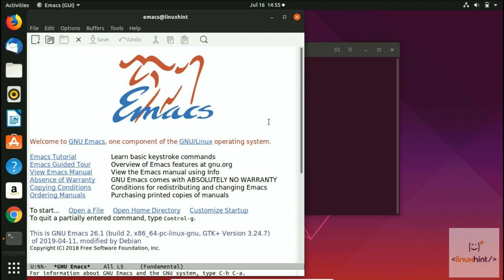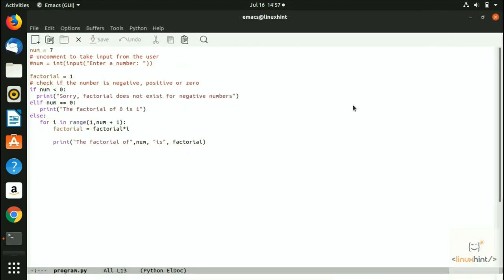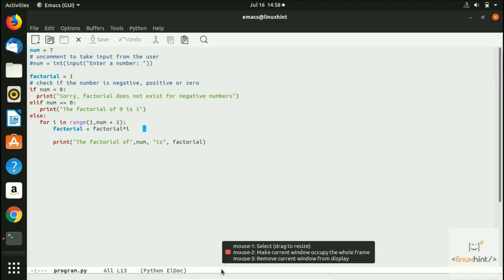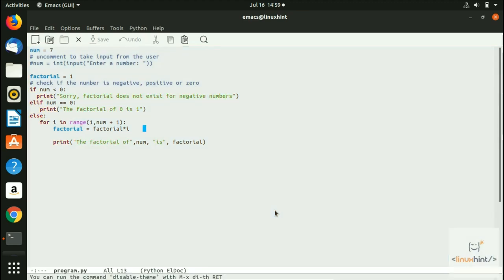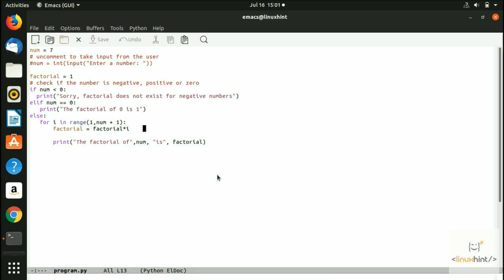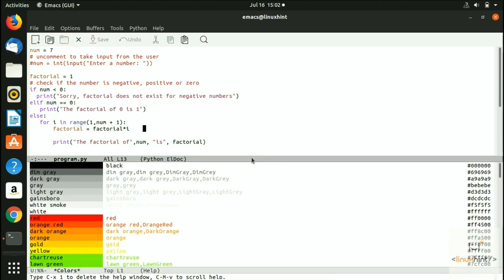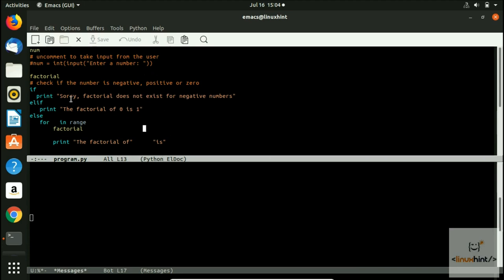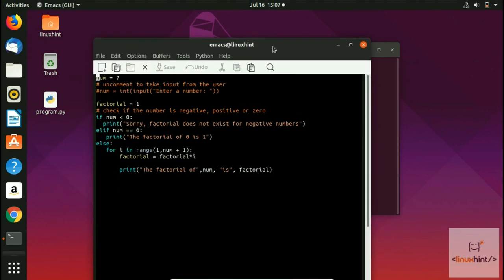Emacs Themes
Emacs can be more interesting and fun if you install some themes and use them to enhance the editor.  In this video, we would talk about themes which is basically related to background, font and colors. We would also talk about backgrounds alone and how to change them.

Press Alt+x and then write:
load-theme

After that you can put different themes names. These are the emacs themes we have talked about and which you can try:

dichromacy
light-blue
adwaita
manoj-dark
misterioso
tango
tango-dark
tsdh-dark
tsdh-light
wheatgrass
whiteboard
wombat
deeper-blue